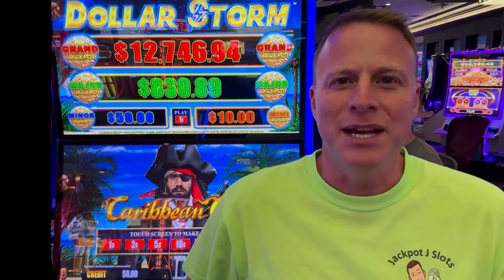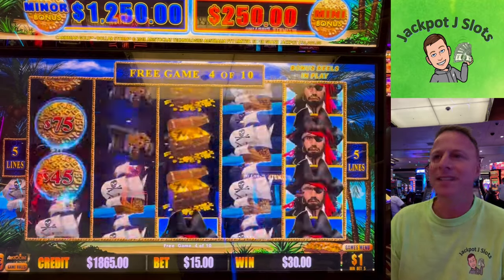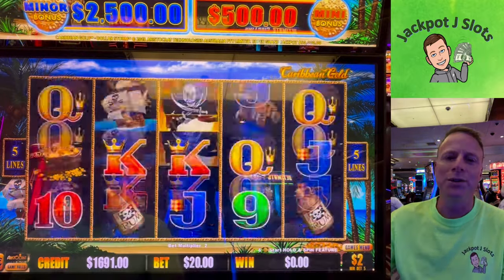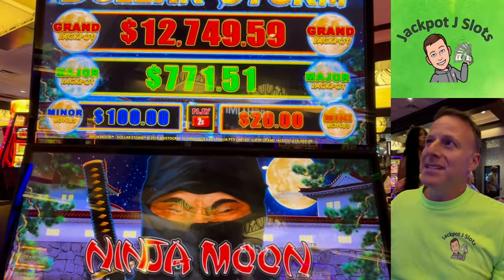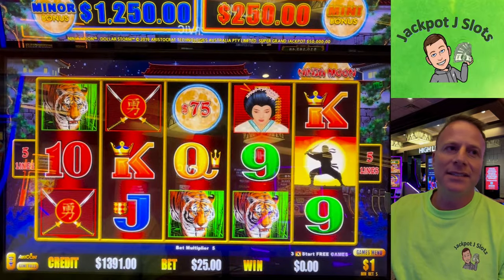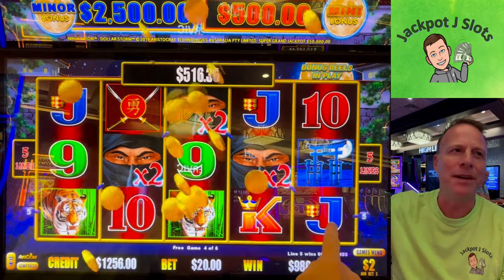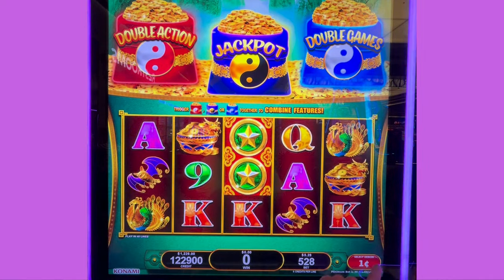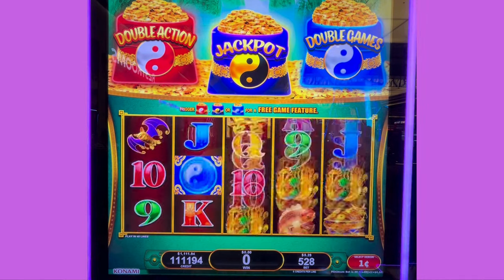Switched machines and found a jackpot on $20 Dollar Storm spin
I was chasing $50k Super Grand Jackpot on both Caribbean Gold and Ninja Moon slots...and dealing with annoying people...but found my way to this great jackpot win.   So many multipliers today!